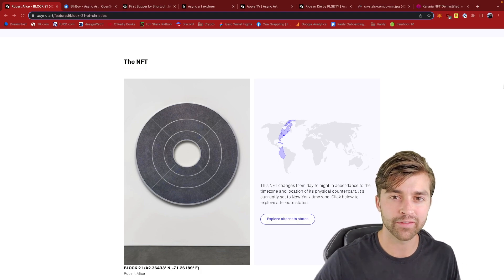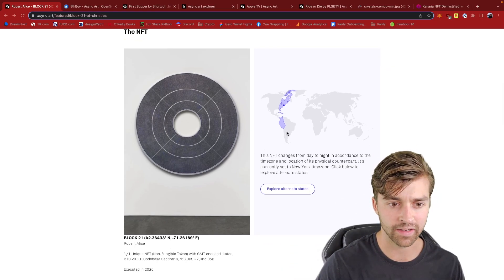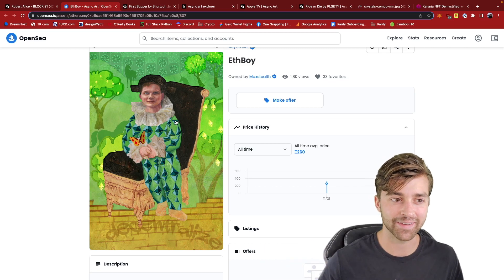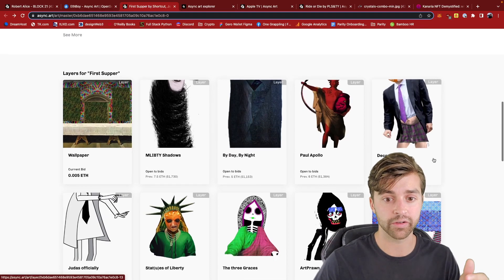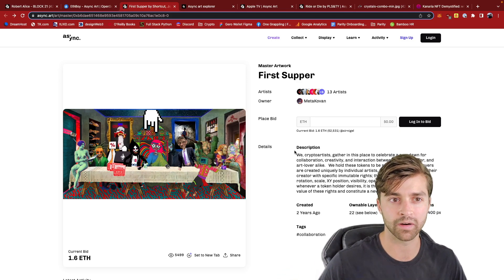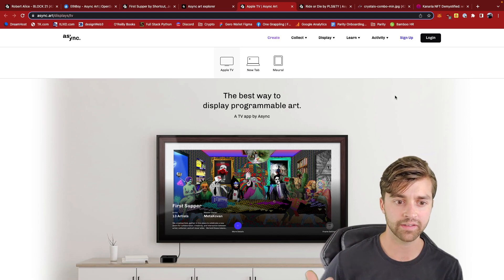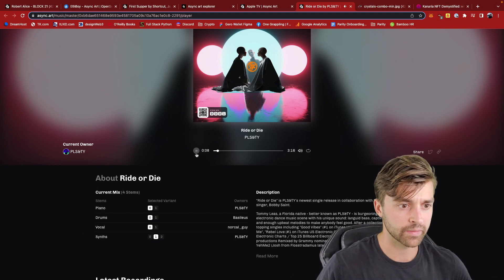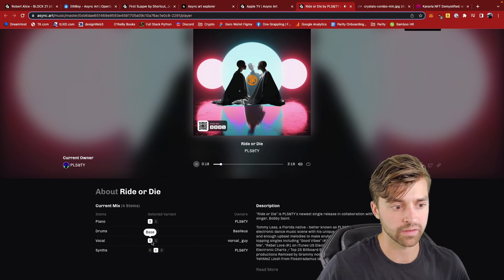Dynamic NFTs & Programmable Art | NFT UX Design Course 2022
Cryptomedia is programmable. This is opening up a brand new design space for artists to create dynamic art that evolves over time.